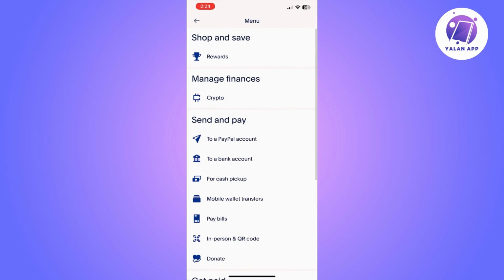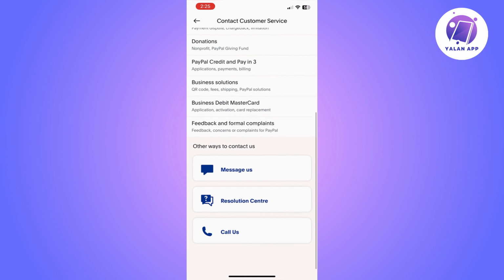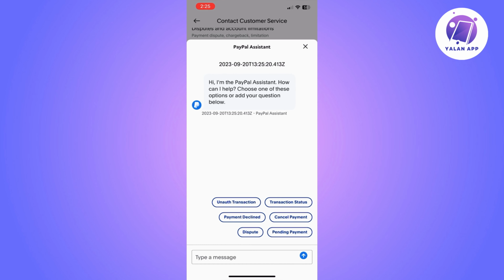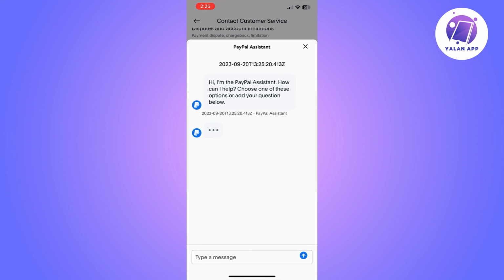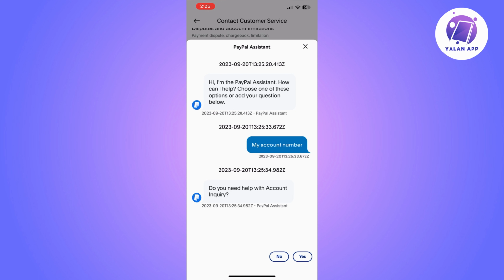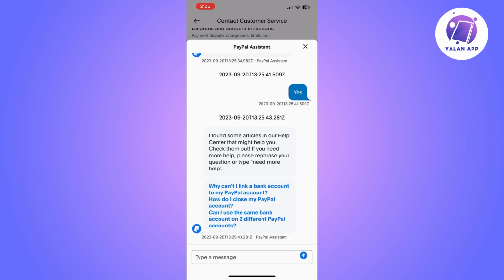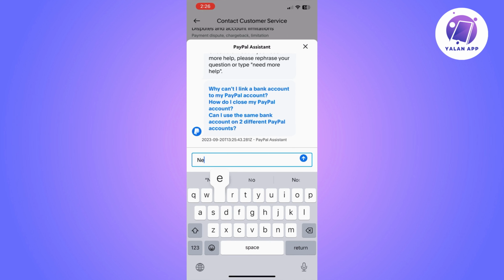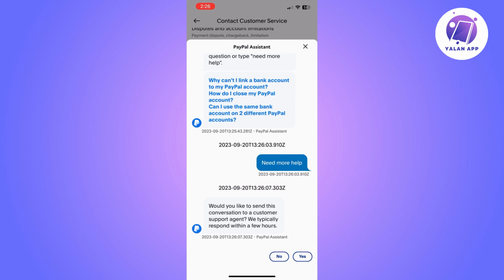How To Check PayPal Account Number (2025)